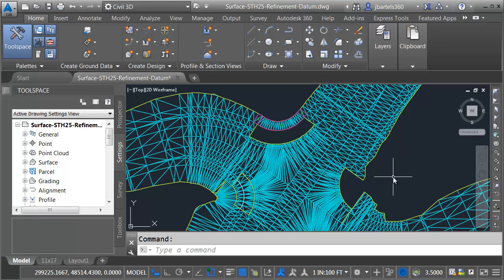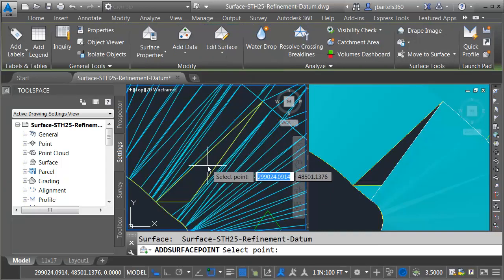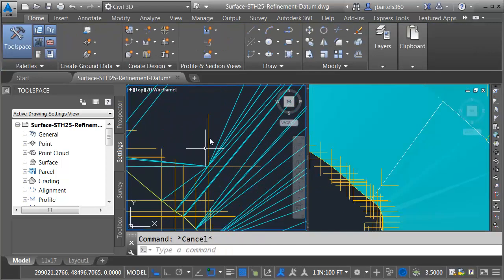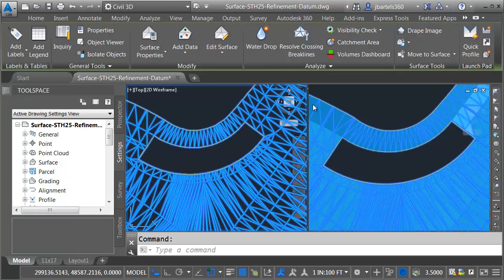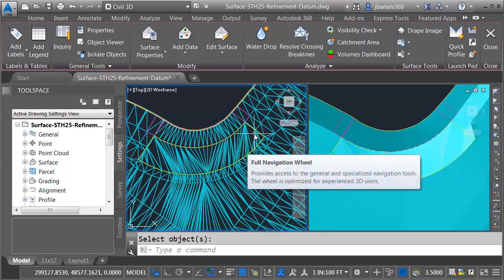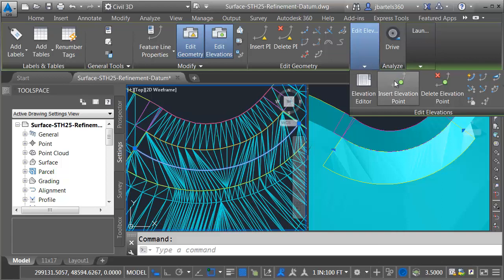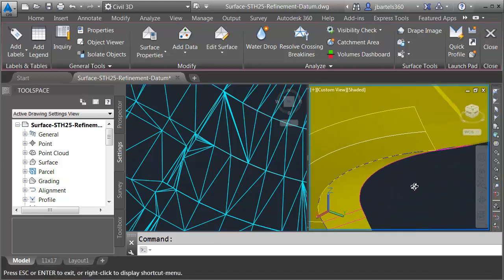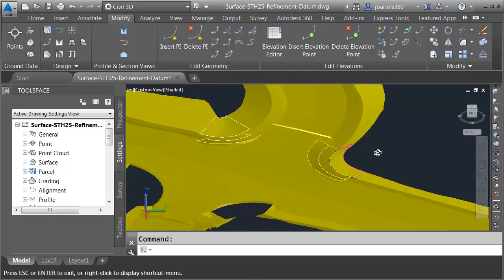Finding & patching holes in a Civil 3D surface model Advanced Road Design subassembly compos